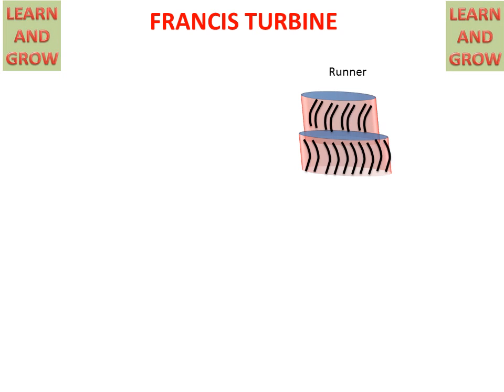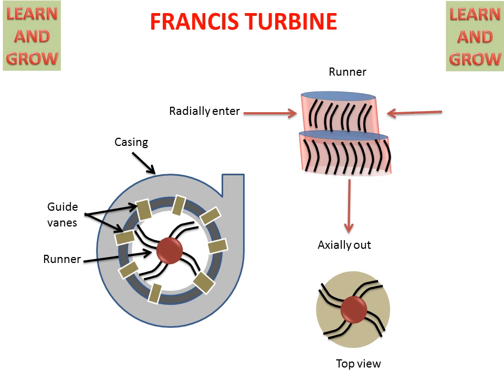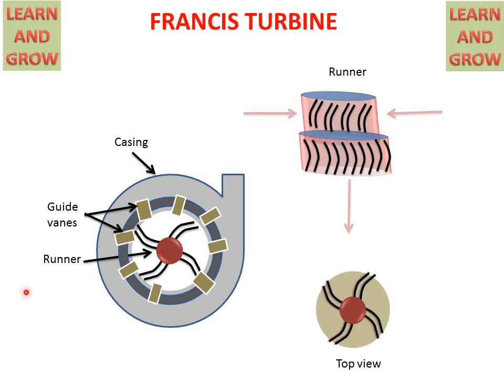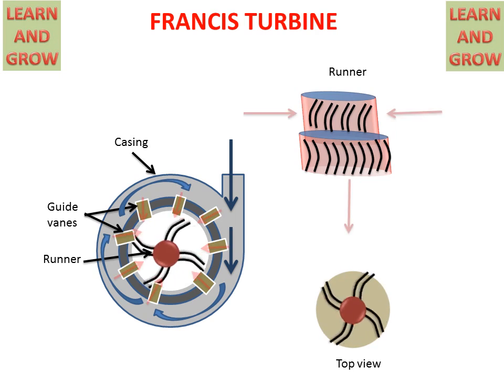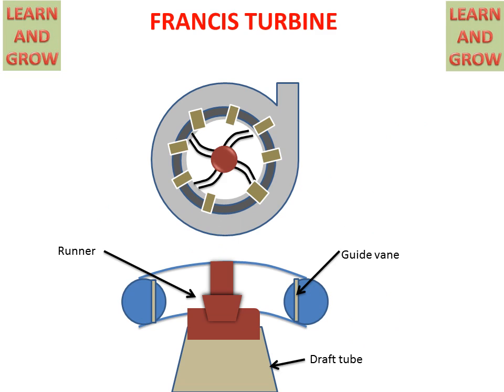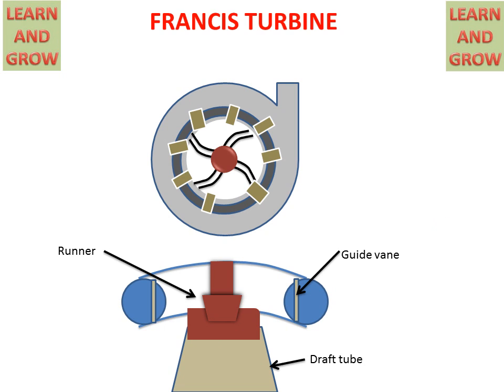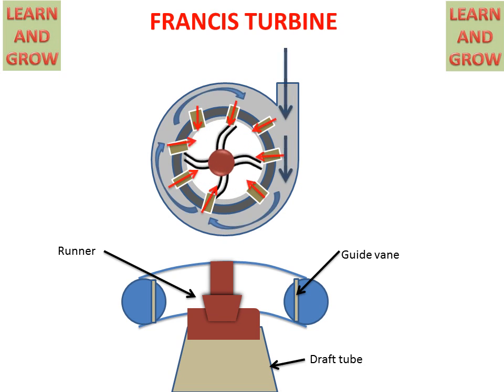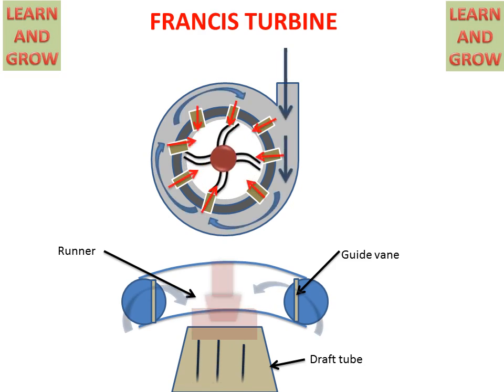Francis Turbine (Working Animation)